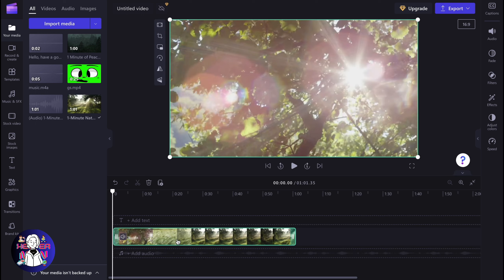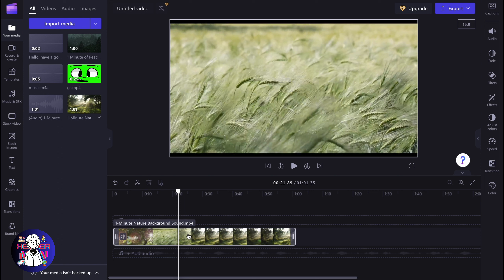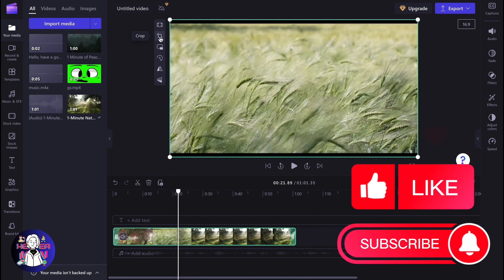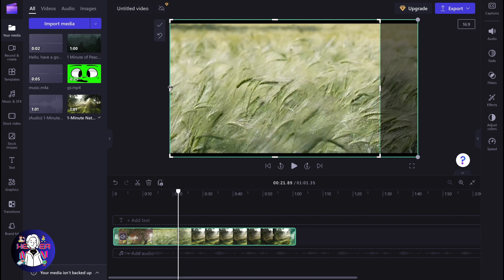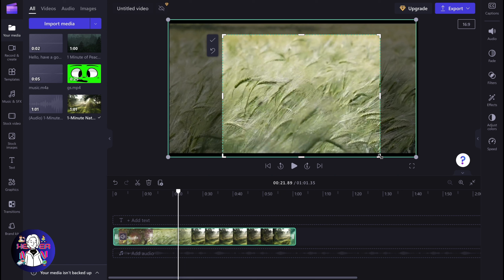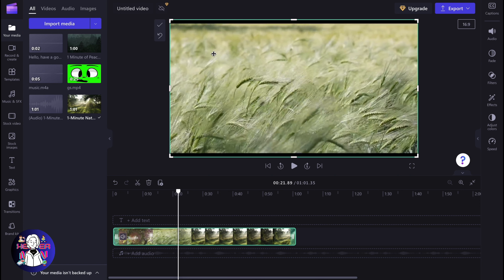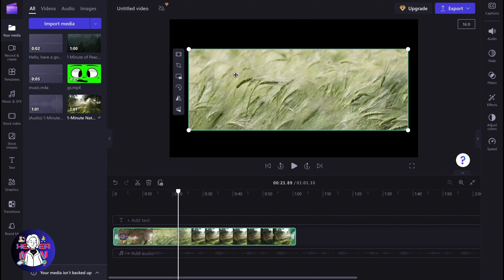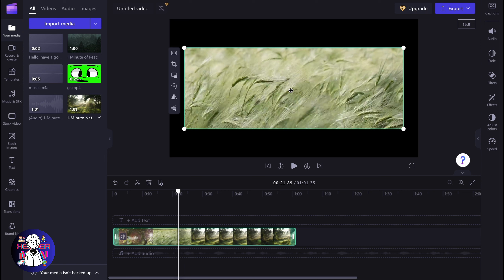How To Crop Video In ClipChamp